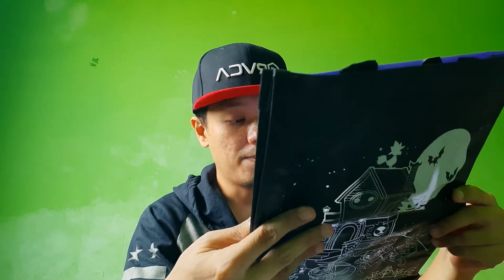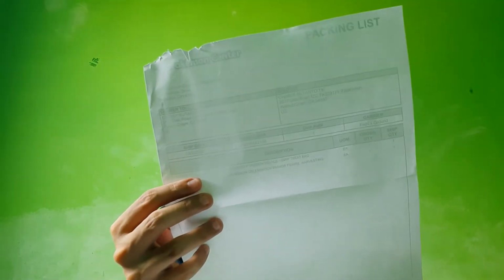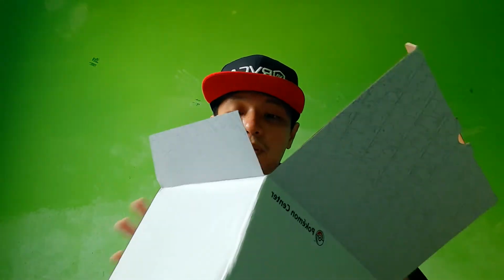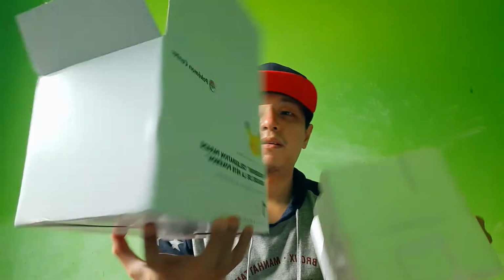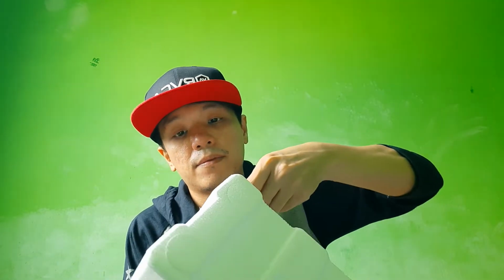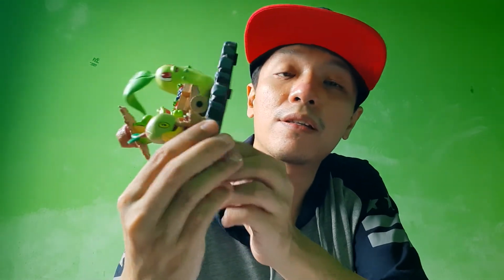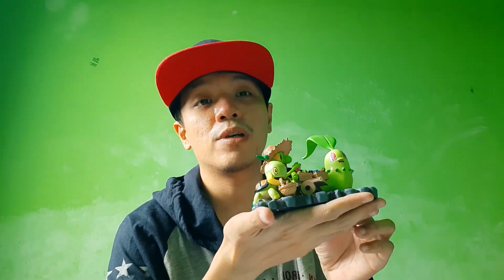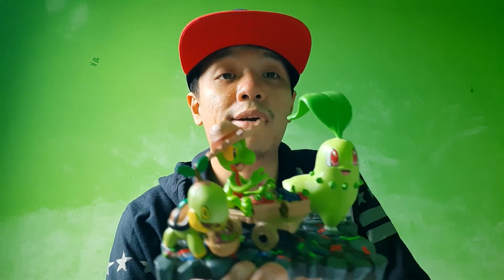Unboxing Pokemon Center Celebration Parade Harvesting Up Happiness Chikorita Treecko Turtwig Figure